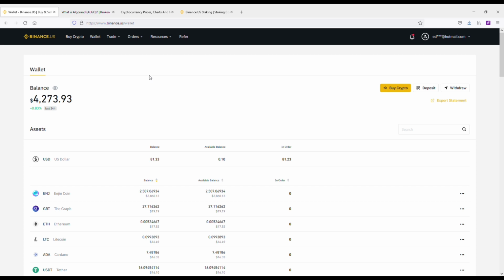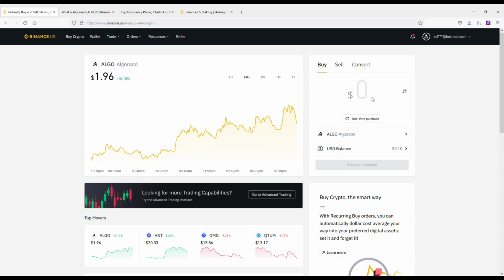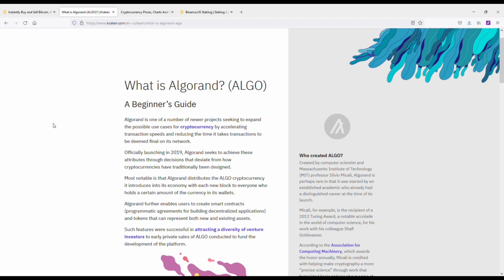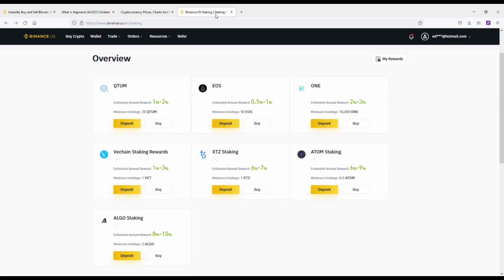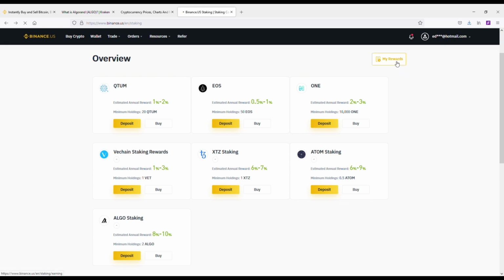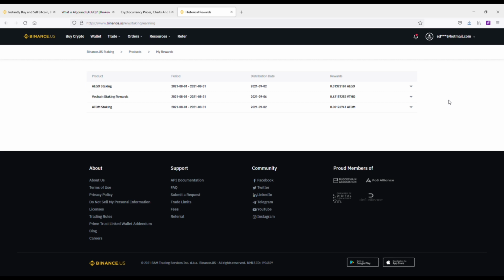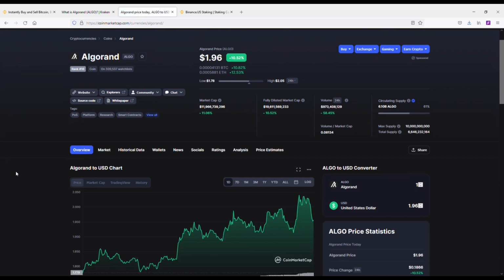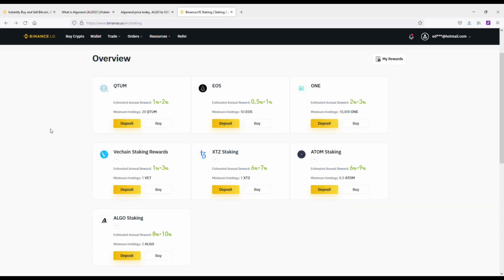How To Stake Algo On Binance US – For Passive Income 🚀🚀🚀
Binance US $50 Free
Read Detailed Review